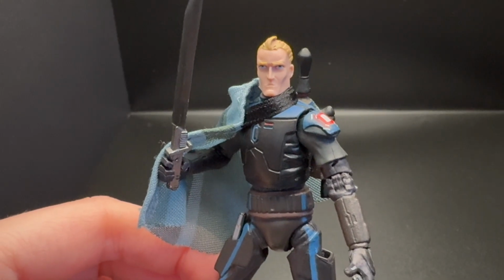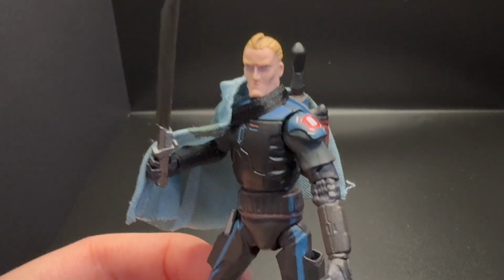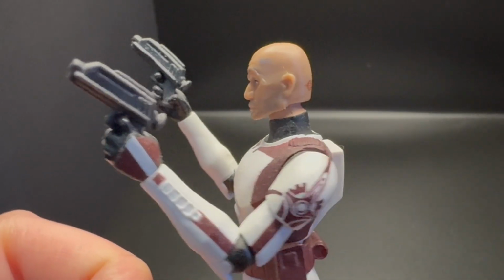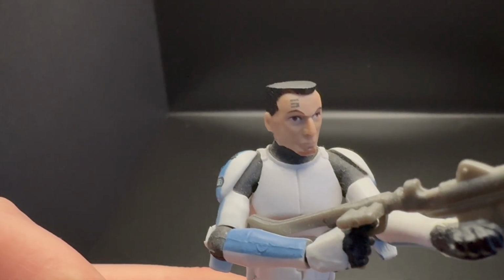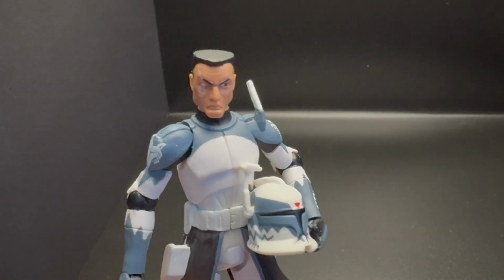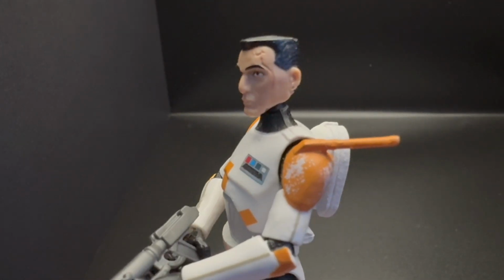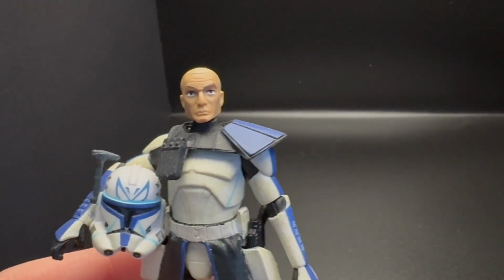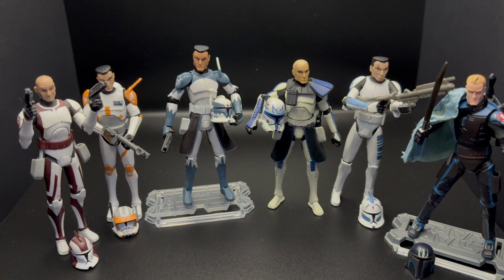Top 6 Star Wars The Clone Wars Action Figure Head Sculpts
Hey Everyone, I hope you are all well! In this video I take a deep dive into the best Clone Wars action figure head sculpts. Until next time keep it real and peace out!